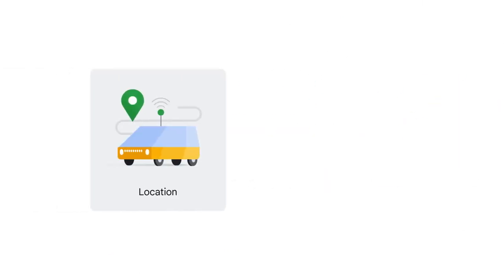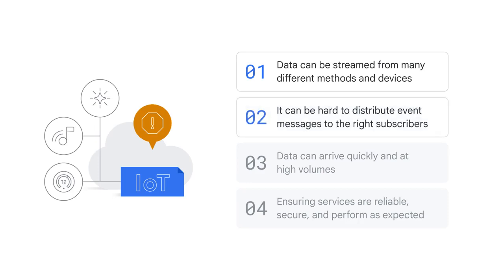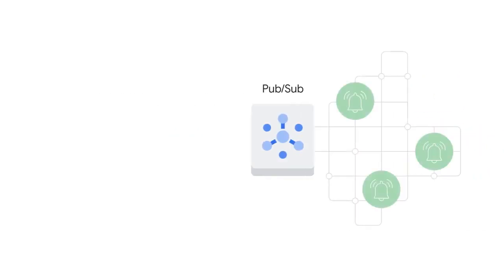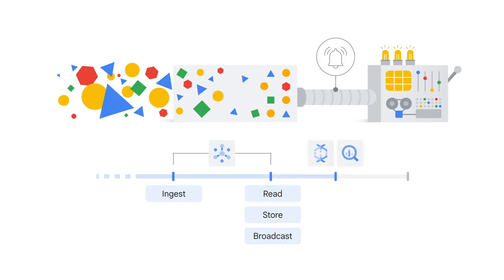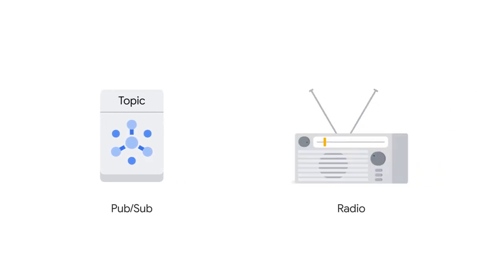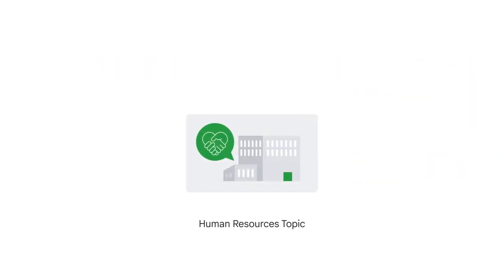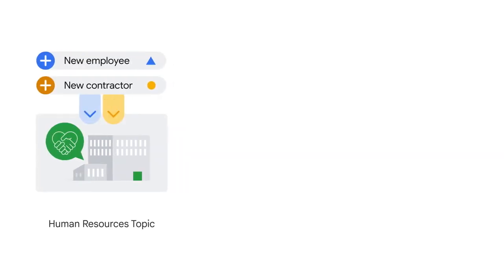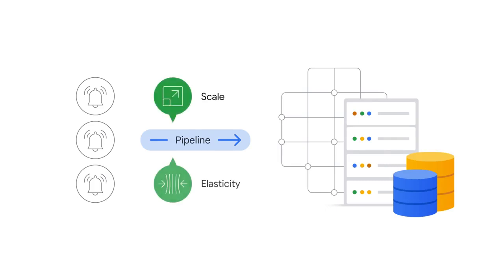12 Message oriented architecture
Data Engineering for Streaming Data
Reading list 2 Data Engineering with Streaming Data // Big Data and Machine Learning Fundamentals